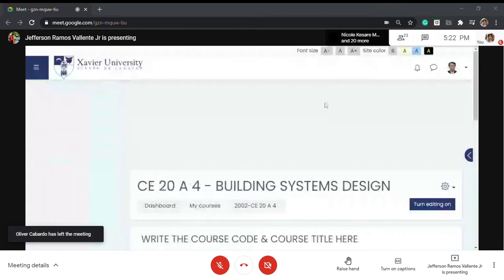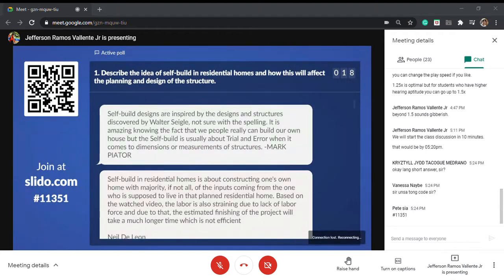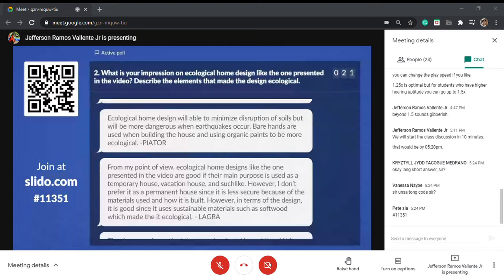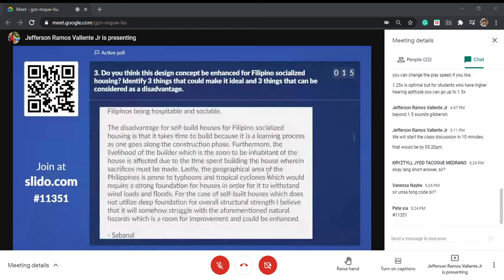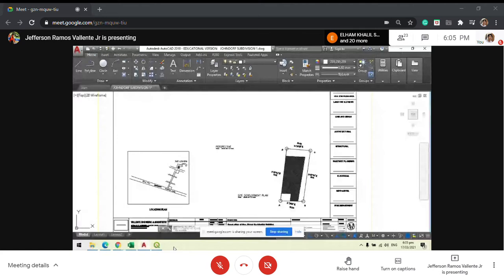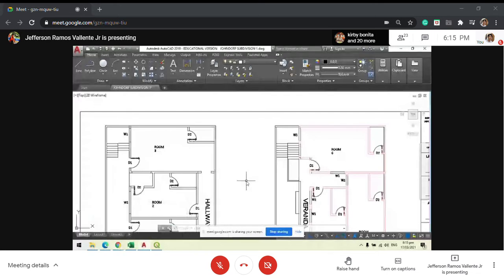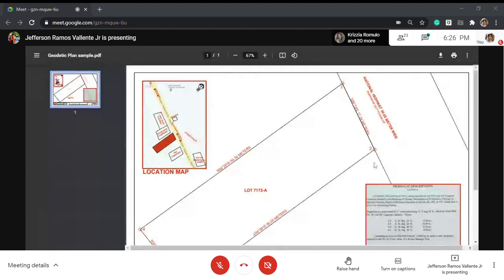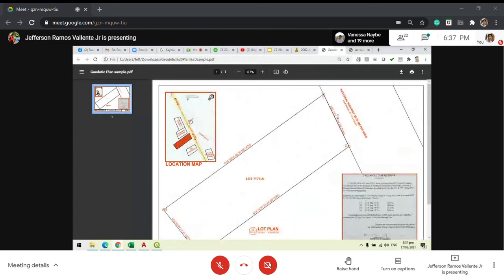CE20LA4 March 17 1.1+2.0 Laboratory Exercises